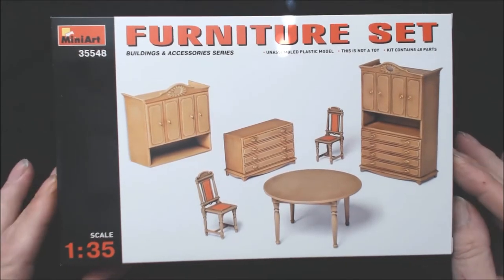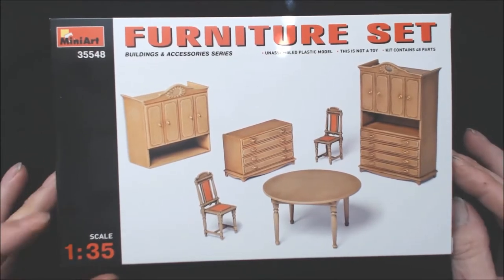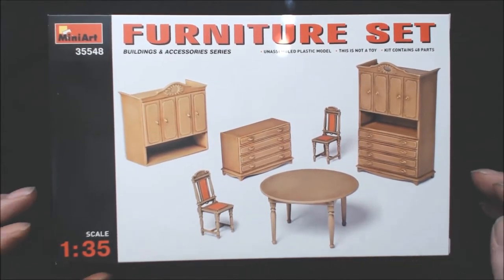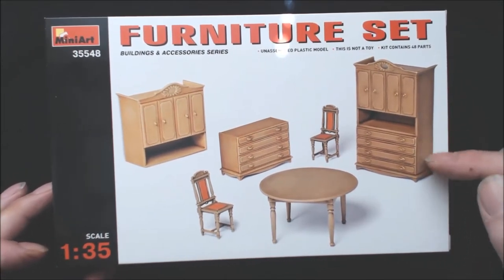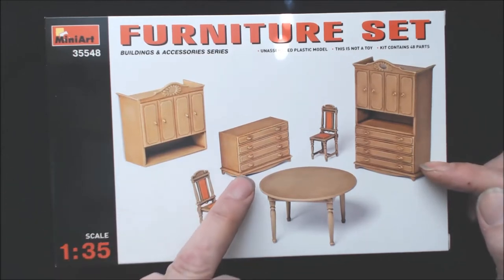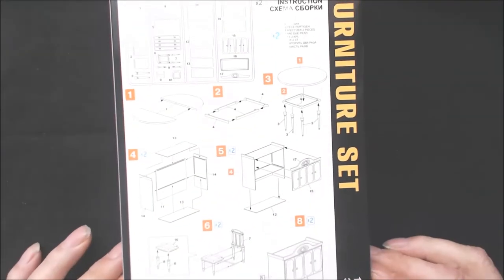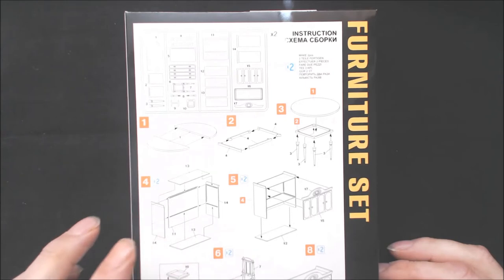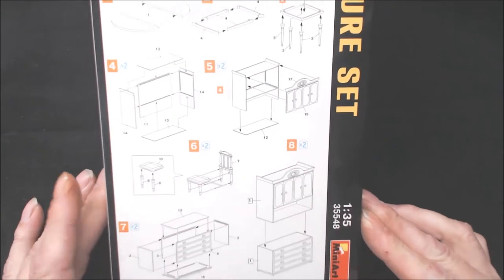Furniture Set By MiniArt 1/35 scale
A quick look at this furniture set from mini art I am now starting to collect items for the house diorama I am building